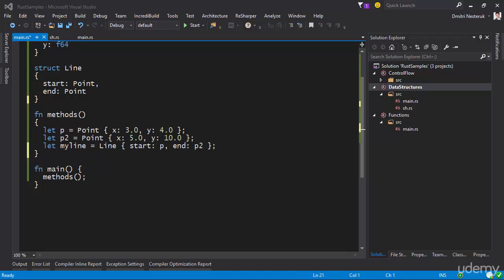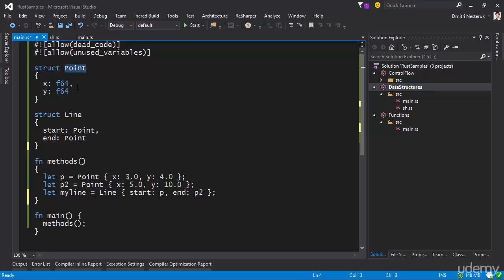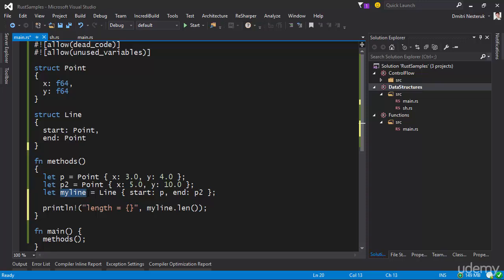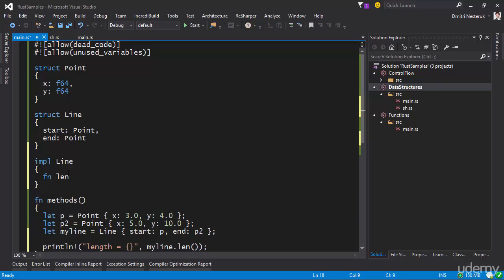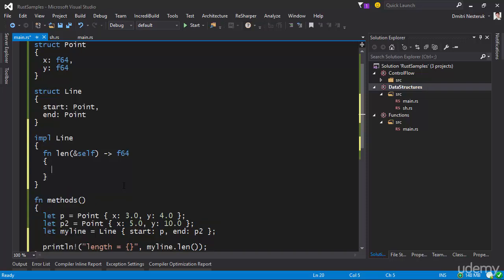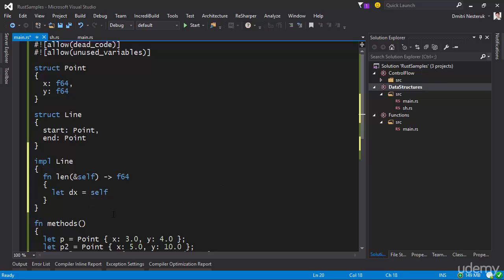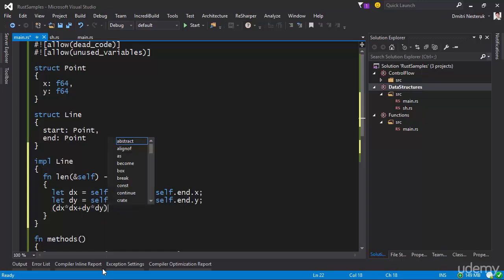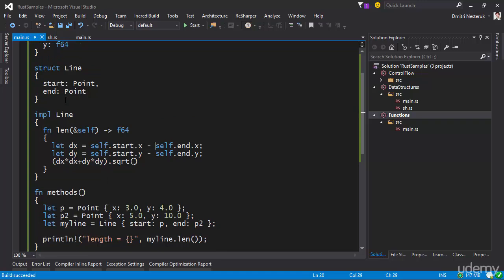The Rust Programming Language - Methods - Video 27